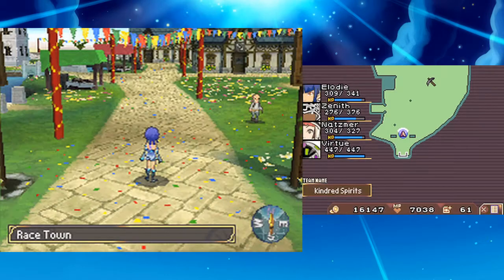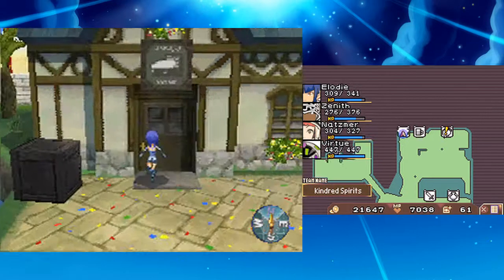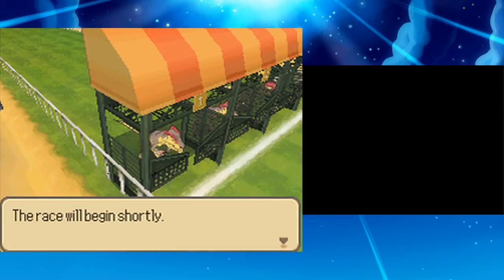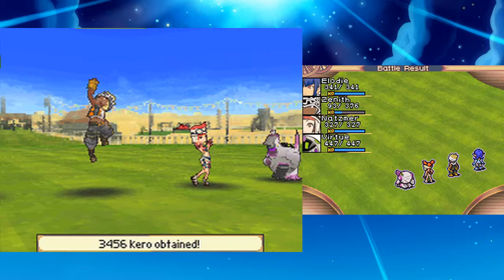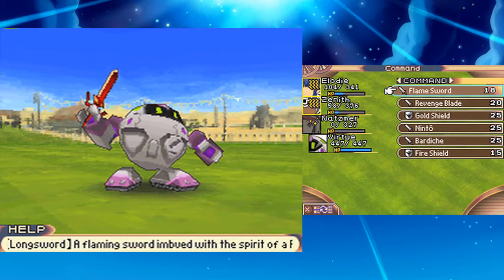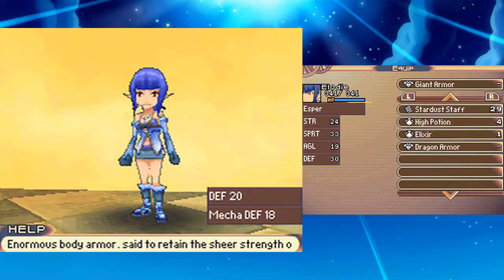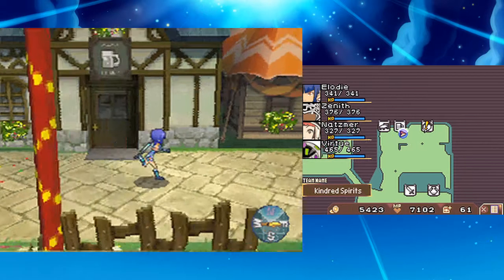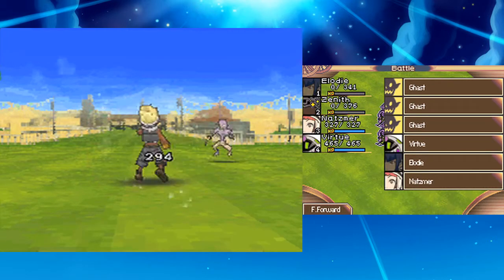‪Let's Play SaGa 2 Goddess of Destiny ☆ Part 36: Dragon Armor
Join me as I play SaGa 2 Hihou Densetsu Goddess of Destiny, the remake of Final Fantasy Legend II! In this episode, I discover a town where dragon riders race for relics. I also do a lot of losing.

Relic Count: 61/77